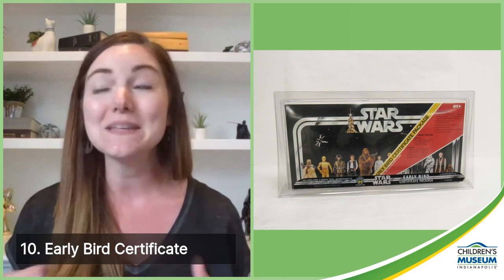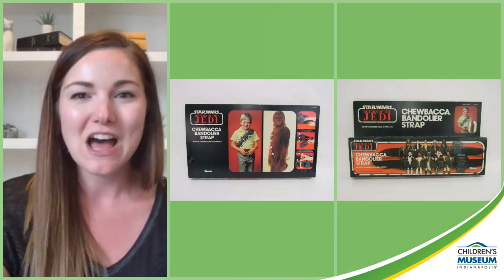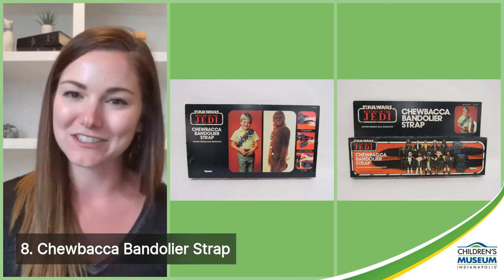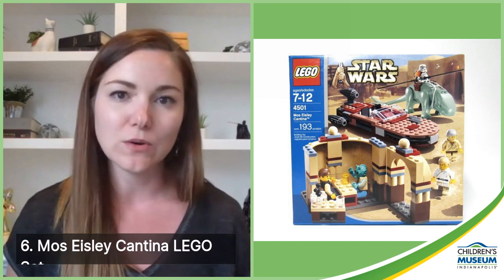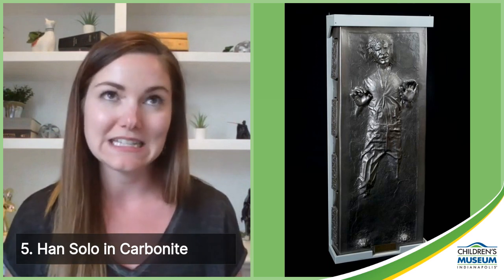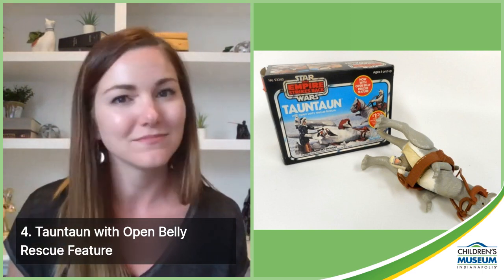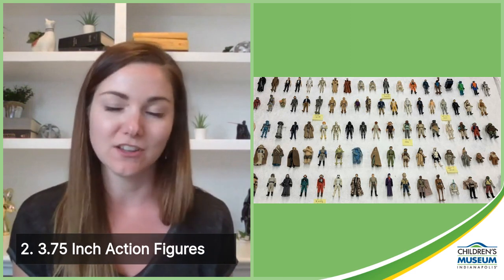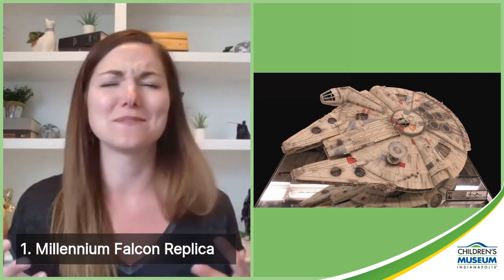Star Wars Top 10 Collection | Museum at Home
Curator (& Star Wars superfan) Ashley Hannum can’t wait to share the museum’s Top 10 items in our Star Wars collection. May the fourth be with you all!